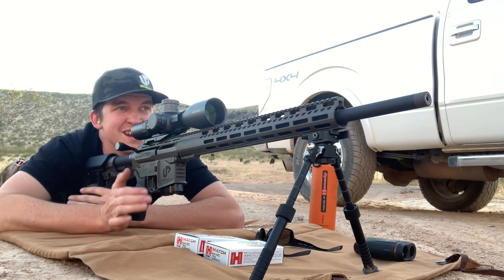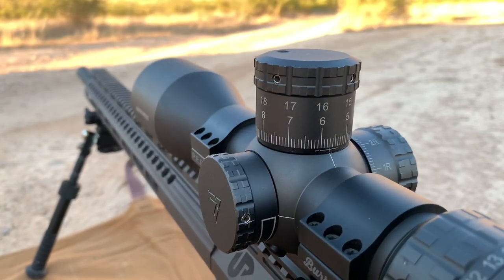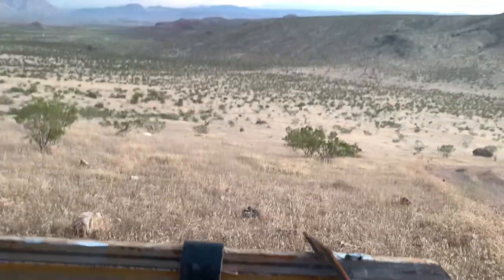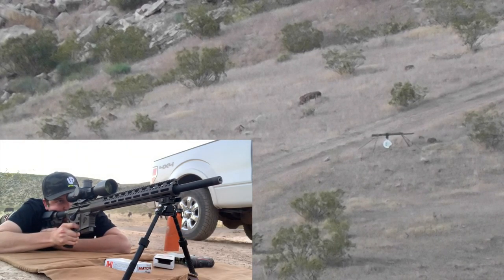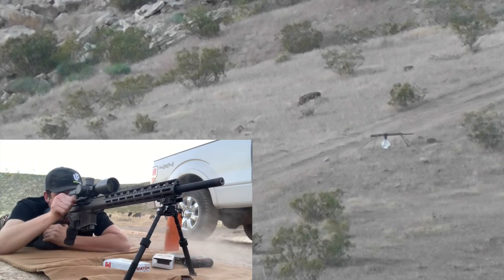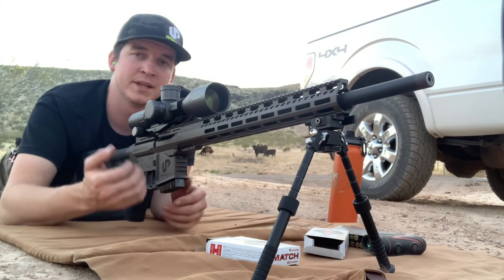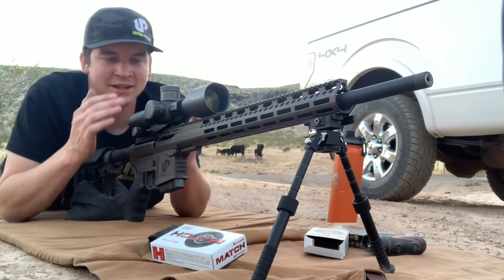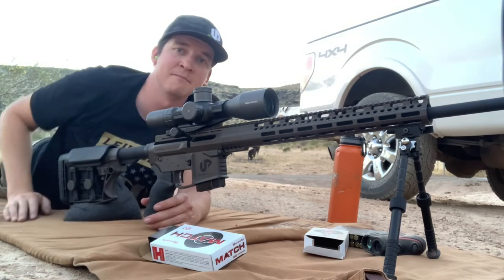800 Yards with the NEW Hornady 6mm ARC!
This is a long range test of the all new Hornady 6mm ARC AR15 sized cartridge. This little guy packs a punch and delivers high energy on target. For this video I shoot the 108g ELD Match ammo out to 800 yards on my 10” steel plate with multiple strings of consistent hits. The target is just over 1 MOA at that distance, the 6mm Advanced Rifle Cartridge does excellent with getting on target and delivering impact after impact. It is a low recoil round but delivers plenty of energy for medium game at mid ranges.

Check out Uintah Precision here!